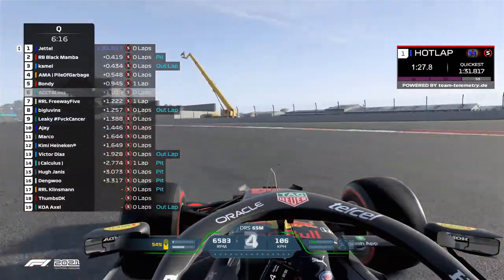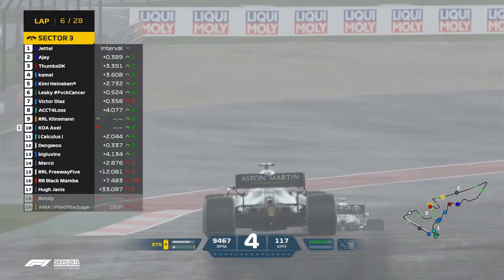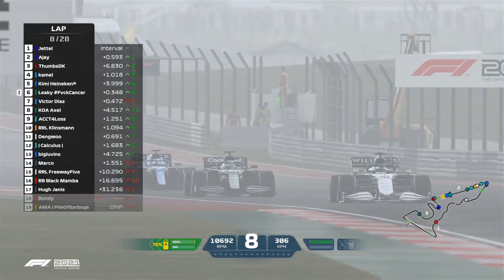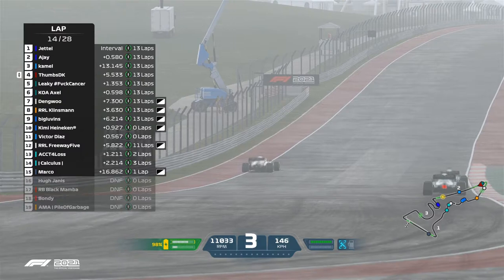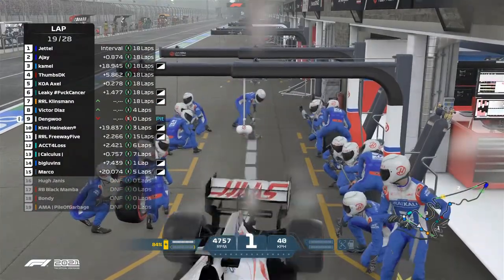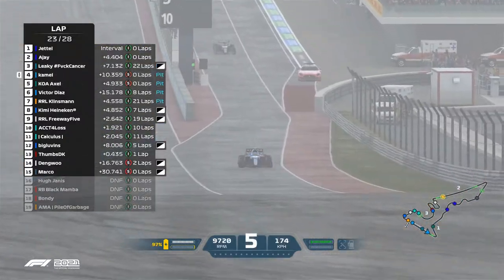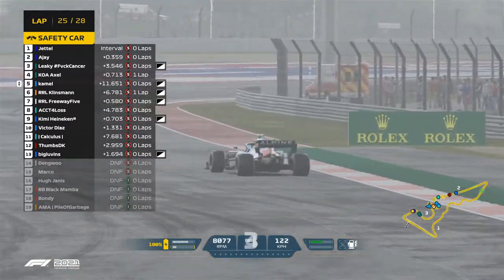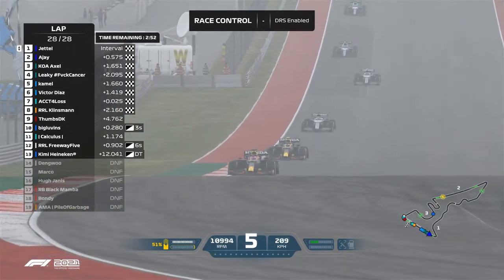AM Division 2 | Round 12 | American Grand Final Highlights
Commentators: Daburls & Rezz and Biggles